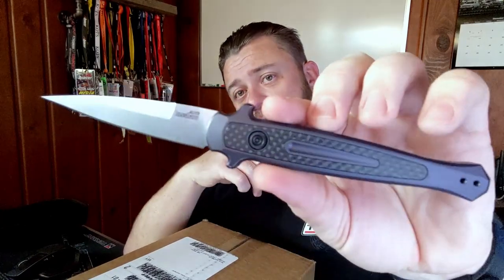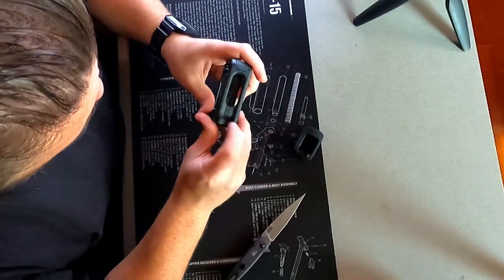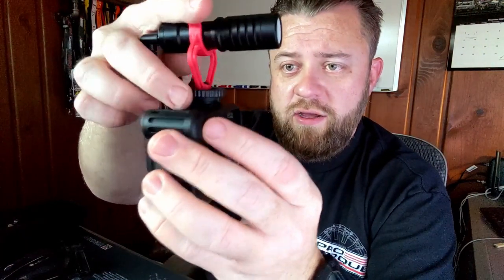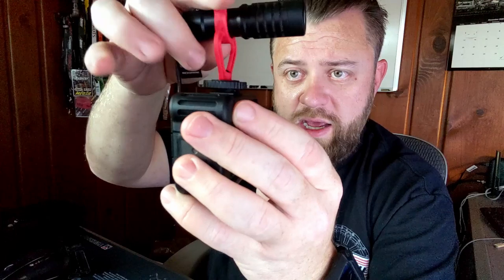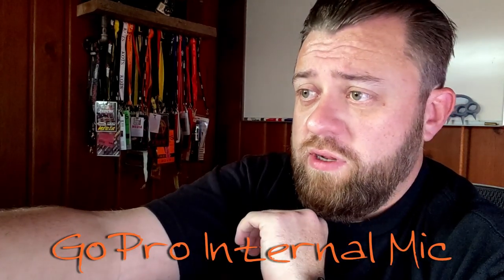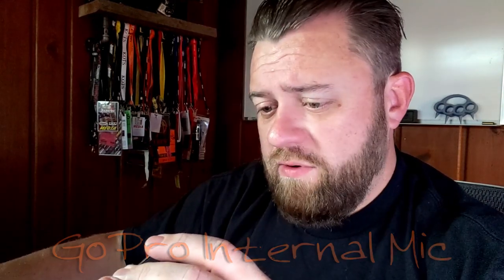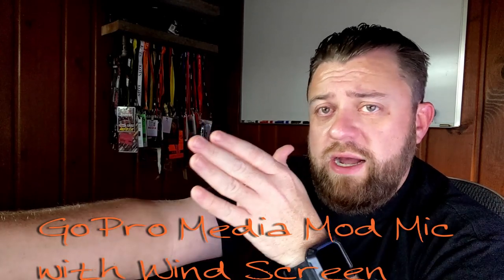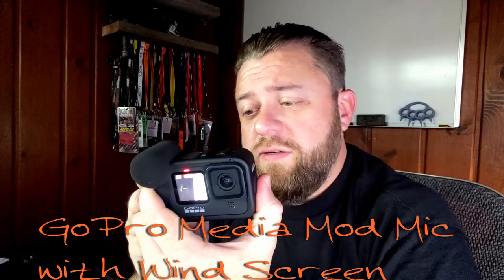GoPro Hero9 Black | Media Mod | Unbox & First Impressions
Unboxing and testing the GoPro Media Mod for the Hero9 and testing the internal and external microphone features.